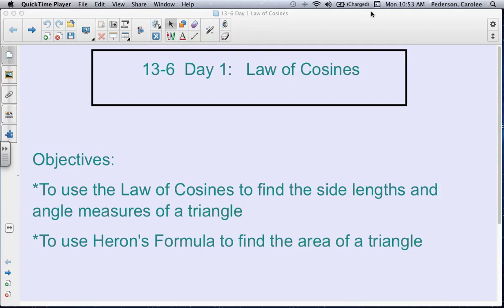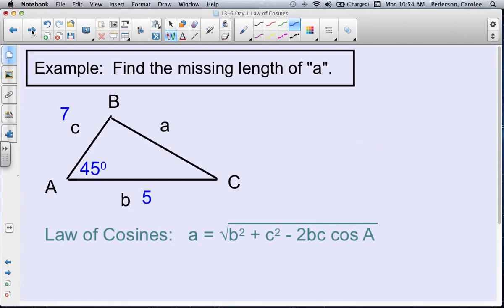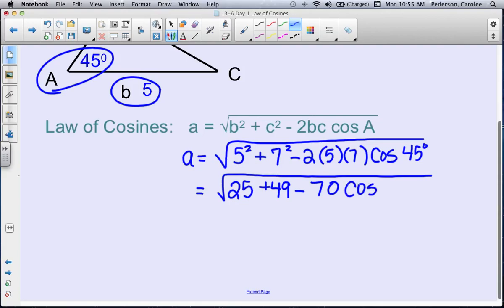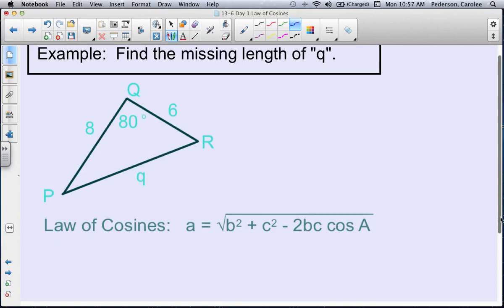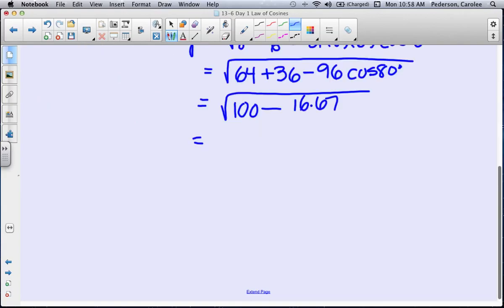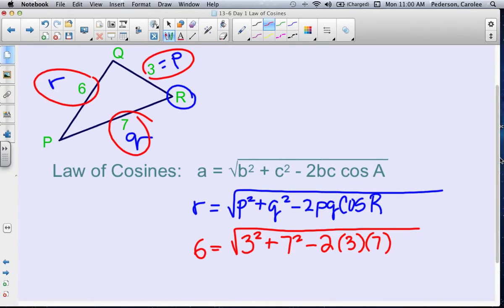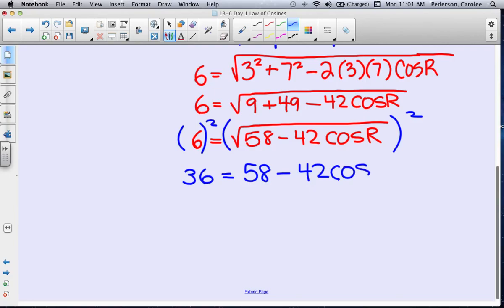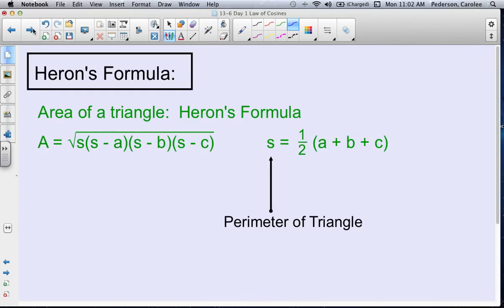13.6 Day 1 Part 1 Algebra II